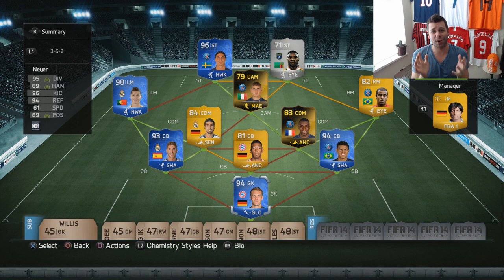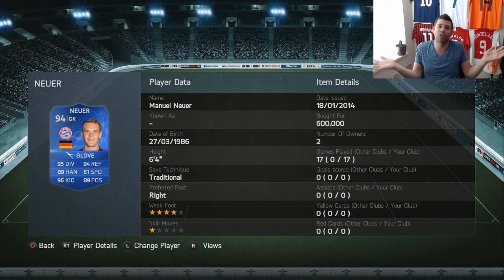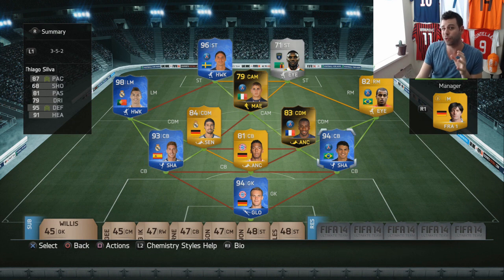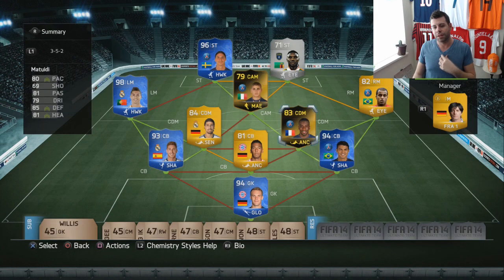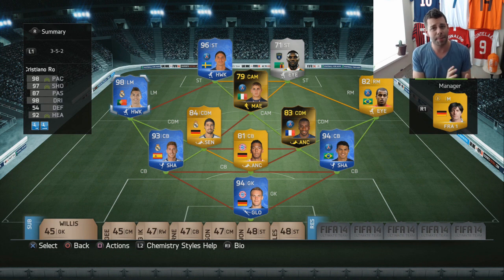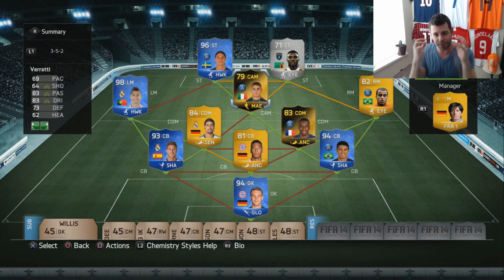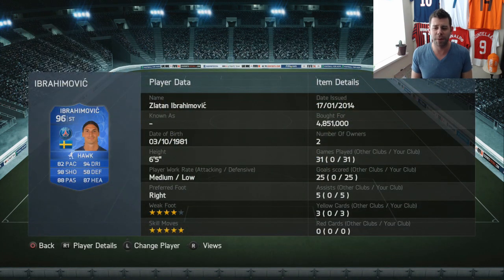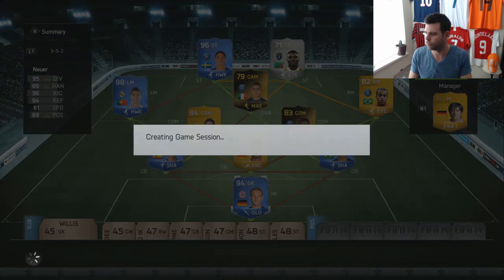FIFA 14 - 15 Million coin TOTY Squad Review Pt1 - TOTY CR7, TOTY Ibrah, TOTY Ramos, TOTY Silva etc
Next Gen FUT 14 Squad Review of all the TOTYs I have in my club. Part 1 is a review of each TOTY player in this 352 Squad. Part 2 will be gameplay. Can we smash 200 Likes?